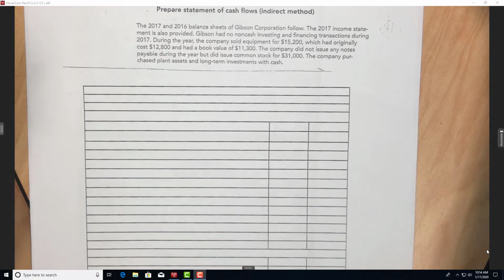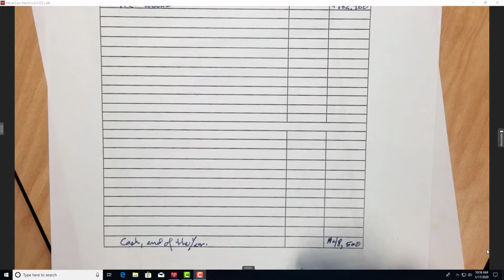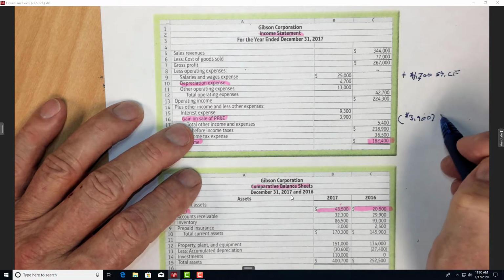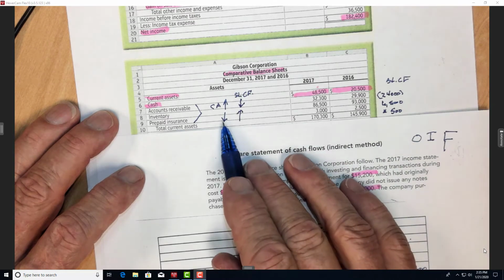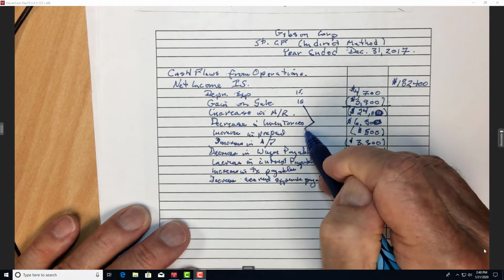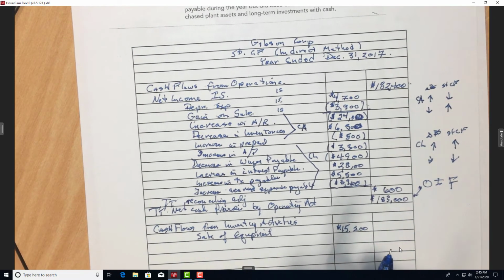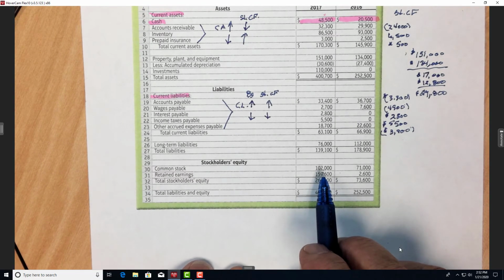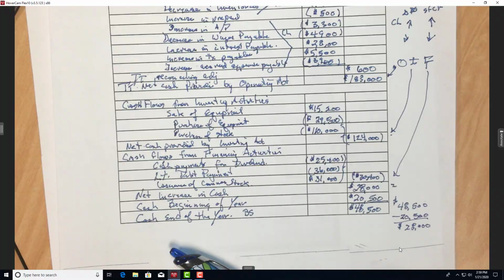Statement of Cash Flows (Indirect Method) v2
Statement of Cash Flow Problem